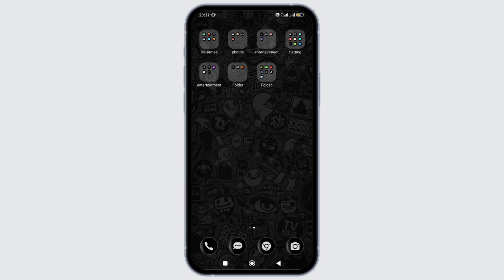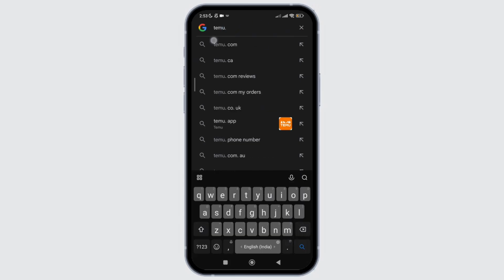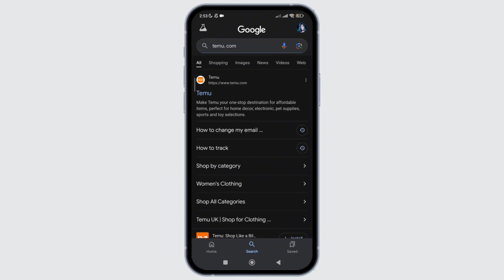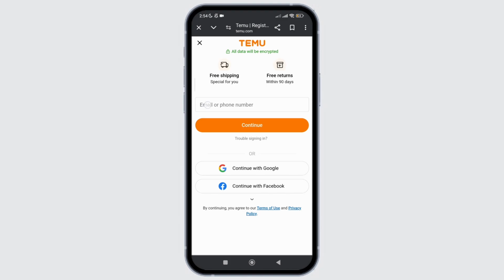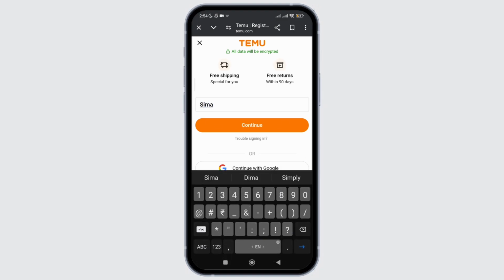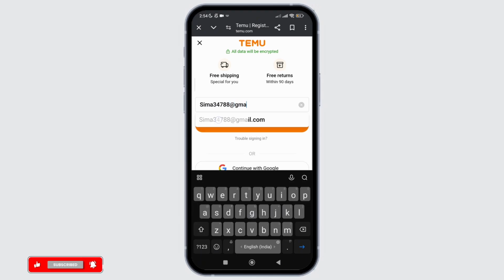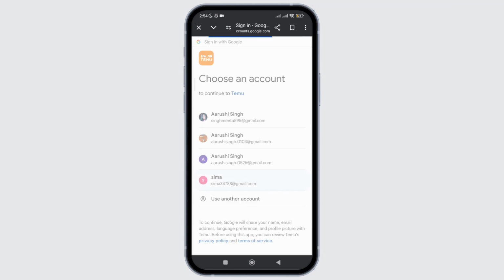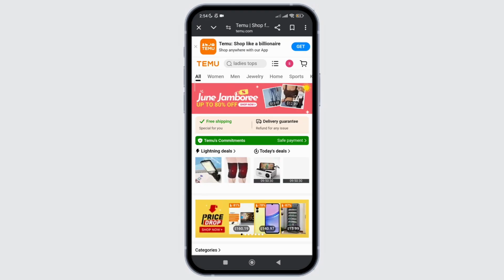How to Login Temu Account (Beginner's Guide)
Are you looking to log in to your Temu account in 2024? This easy guide provides step-by-step instructions on how to access your Temu account online. Follow these straightforward steps to manage your account efficiently.

In this tutorial:
0:00 - Introduction
0:15 - How to Login to Temu Account in 2024 (EASY)

Learn how to effortlessly log in to your Temu account in 2024 with this simple guide. This video covers the entire login process, ensuring you can access your account quickly and securely.

Manage your account by following this guide to log in to your Temu account!